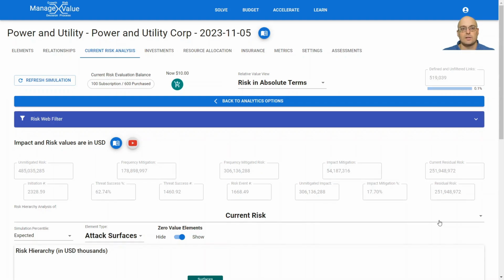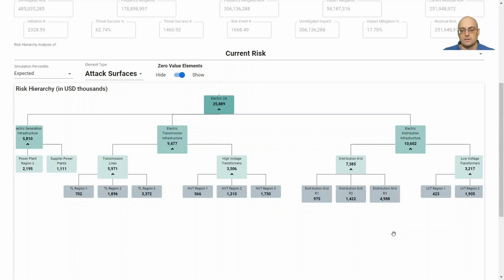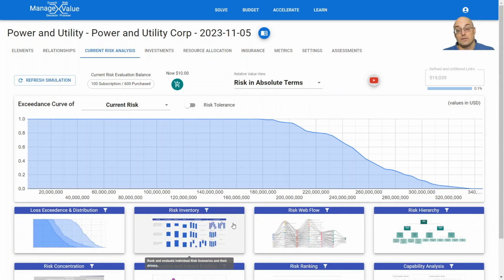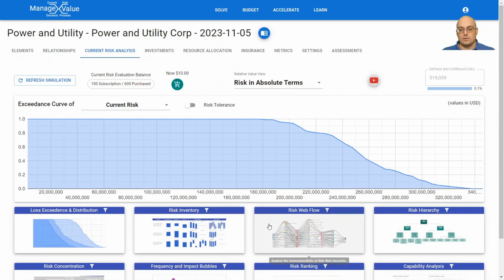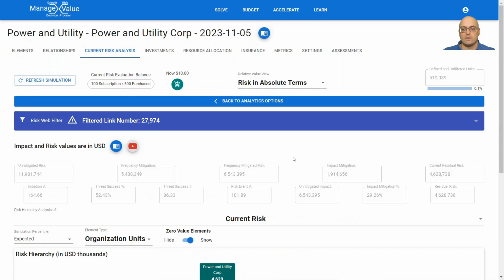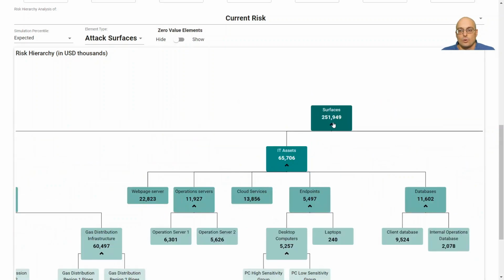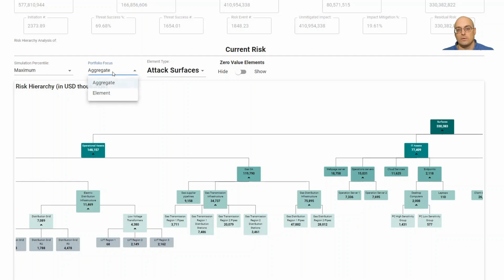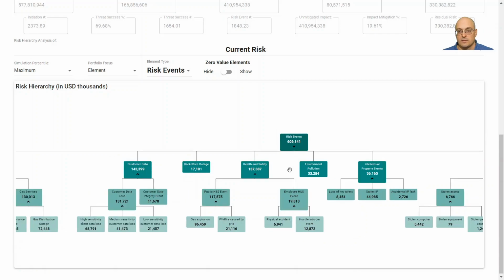Granularity with Monte-Carlo Simulation - Power & Utility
Power & Utility companies operate a significant infrastructure, such as electric grids and gas pipelines that can have different risk profiles even at various grid of pipeline segment level. As a result, it is a relevant question whether a granular Risk Quantification can be achieved and operationalized.
This video of our P&U series covers this topic from multiple angles. It demonstrates that it is possible to scale and granularize Risk Quantification even to the asset level, while providing an aggregate view for the business. It also covers that granularity can be achieved not just at the asset, or Attack Surface, level, but in other risk dimensions as well. We then cover why the aggregation of granular risk analyses is tricky with a Monte-Carlo simulation and why an integrated model is needed for proper insights. Finally, we cover why it is useful for companies to apply Risk Quantification at a granular level.

Of course, while the video uses the Power & Utility demo environment of the ManageXValue Risk Quantification platform, these concepts and learnings are applicable for other sectors as well.

If you would like to learn more about the ManageXValue Risk Quantification platform, then go and request a demo.